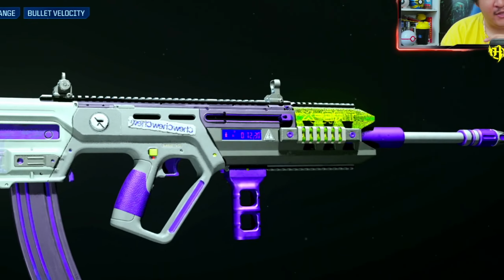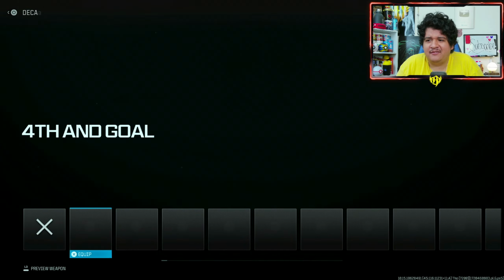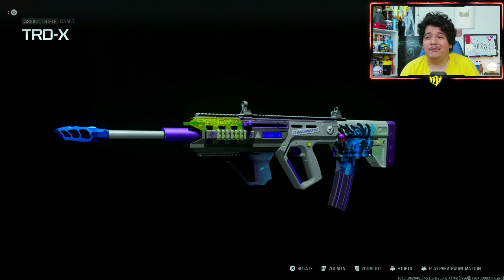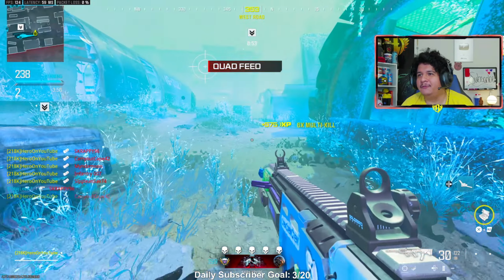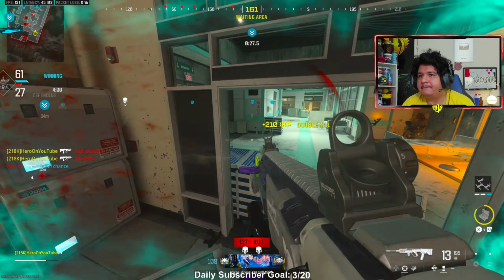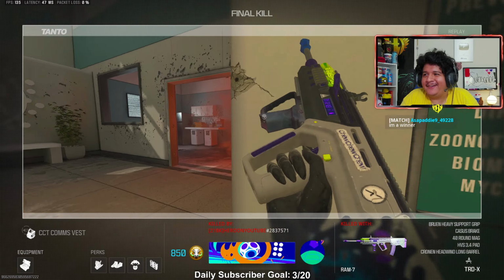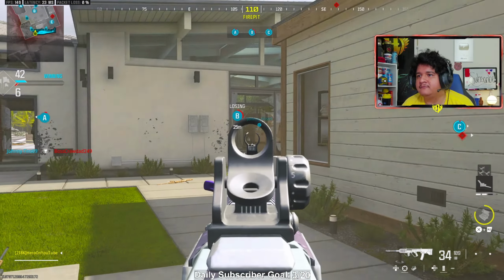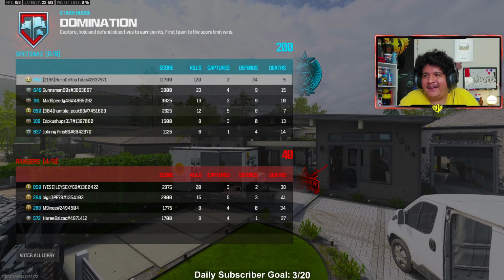new *TRIDENT X* RAM 7 has NO RECOIL in MW3! 💭 (Best Ram 7 Class Setup Loadout Meta Modern Warfare 3)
In this video of Call of Duty Modern Warfare 3 or MW3, I decided to use the MW3 Ram 7 or Ram 7 MW3. The Modern Warfare 3 Ram 7 is so great that I had to build the best Ram 7 class mw3. The Ram 7 Modern Warfare 3 is incredible with the best Ram 7 loadout mw3 that I built. I really recommend this mw3 best Ram 7 loadout and mw3 best Ram 7 class so you can succeed in Call of Duty! This is the best ar mw3. In this video I also show the best Ram 7 build mw3 and the mw3 best Ram 7 build! This is the new MW3 Season 4 Meta! I love you all!

previous
new *VENOM* LOCKWOOD 680 is DANGEROUS in MW3! 😈 (Best Lockwood 680 Class Loadout Modern Warfare 3)

new *INVINCIBLE* M13B BUILD is GOD TIER in MW3 💪 Best M13B Class Setup Loadout Meta Modern Warfare 3

"CHANGE UP YOUR SVA 545, USE MTZ 556 INSTEAD in MW3!" 🤯 (Best MTZ 556 Class Setup Loadout Meta)

new *BUSTED* WSP 9 BUILD is SMG META in MW3! 😈 (Best WSP 9 Class Setup Loadout Modern Warfare 3)

new *NUCLEAR* RAM 9 BUILD has NO RECOIL in MW3 🔥 (Best Ram 9 Class Setup Loadout Modern Warfare 3)

NEW 1 BURST "KVD ENFORCER CONVERSION" LOADOUT in MW3 💥 (Best KVD Enforcer Class Setup Jak Volkh)

NEW "BURST SNIPER KV INHIBITOR" CONVERSION LOADOUT in MW3 🎯 (Best KV Inhibitor Class Setup Jak Volkh

new fireworks m4 is substantially broken in mw3.. (Best M4 Class Setup Loadout Meta Modern Warfare 3

New UNCLE SAM M16 has me Nuking like a True American in MW3... 💥 (Best M16 Class Setup Loadout Meta)

Innovate Your FJX Horus and Make it Powerful in MW3... (Best FJX Horus Class Setup Loadout Meta)

New 100% ACCURATE HOLGER 556 is Astonishing in MW3 🎯 (Best Holger 556 Class Setup Loadout Meta)

New ADVANTAGE on RETRO STRIKER is a Cheat Code in MW3... (Best Striker Class Setup Loadout Meta)

New FASTEST KILLING SVA 545 is Very Terrifying in MW3... (Best SVA 545 Class Setup Loadout Meta)

NEW TOP 5 *UPDATED* Pro Meta Best Ranked Play Classes MW3 S4R 💪 (CDL Best Class Setups Loadouts Guns

NEW TOP 10 FASTEST TTK GUNS AFTER UPDATE in MW3 🎯 (Modern Warfare 3 Best Class Setups Loadouts Meta)

NEW 1 SHOT SPAS 💥 #1 RECLAIMER 18 CLASS SETUP in MW3 UPDATE! (Best Reclaimer 18 Loadout Build Meta)

New SEASON 4 RELOADED MCW is AMAZING in MW3 After Update 😍 (Best MCW Class Setup Loadout Meta)

the New MX9 is Mighty in Modern Warfare 3 (Best MX9 Class Setup Loadout Meta MW3 Season 4 Reloaded)

HeroOnYouTube Warzone 2 Hero Warzone 2